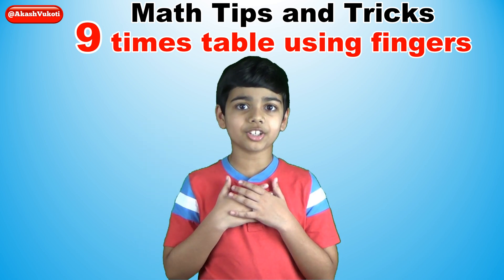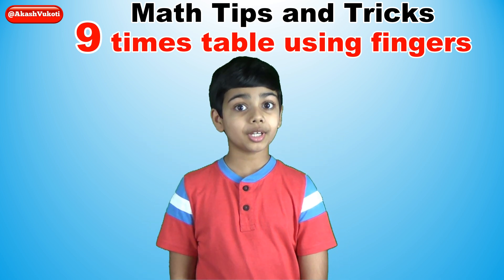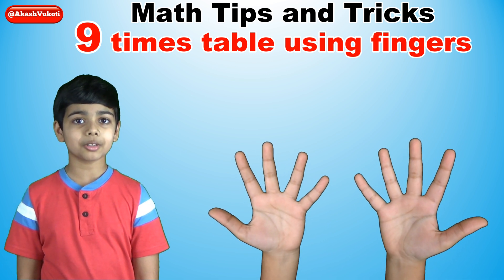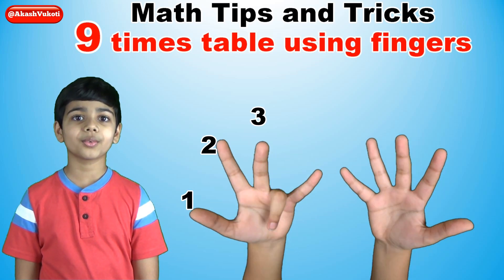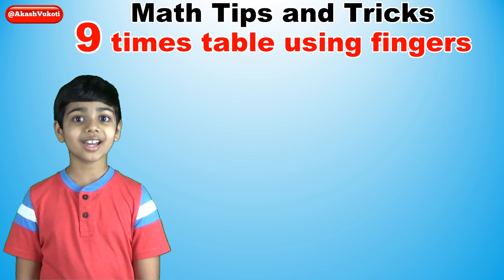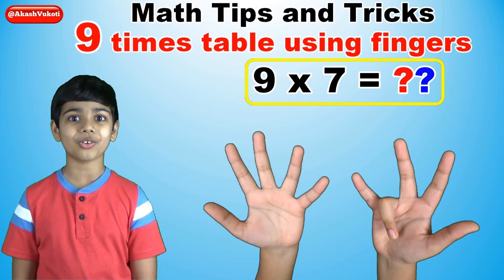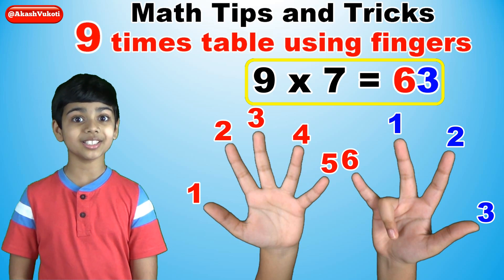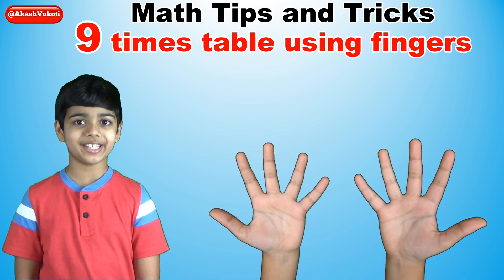Learn 9 Times Multiplication Table | FINGERS | Easy and fast way to learn | Math Tips and Tricks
In this video, I will show you the BEST and EASY WAY to remember the 9 TIMES TABLE using your FINGERS!
After watching this video you will agree with me that this is undoubtedly the BEST TRICK to remember the 9 Times Table.